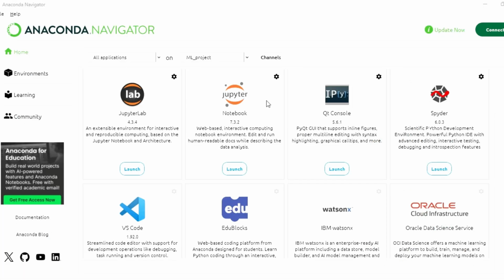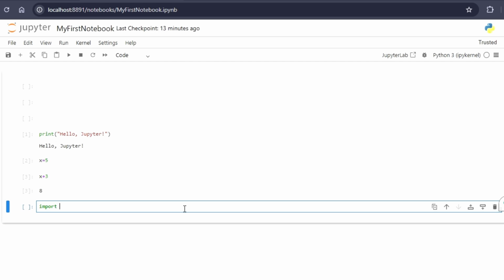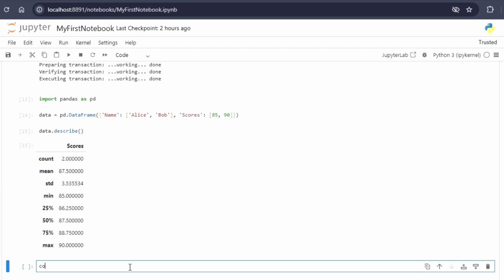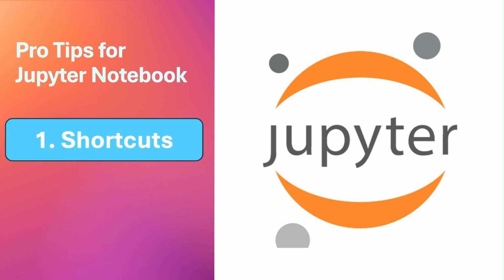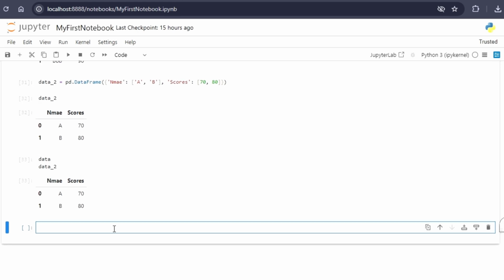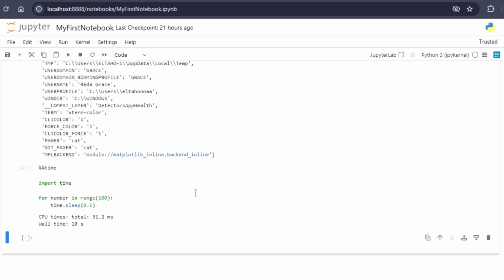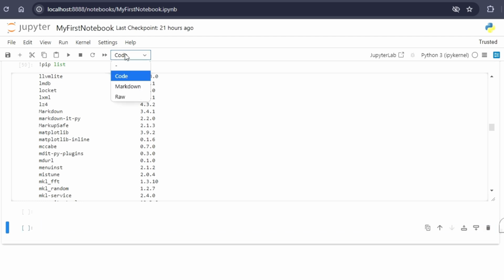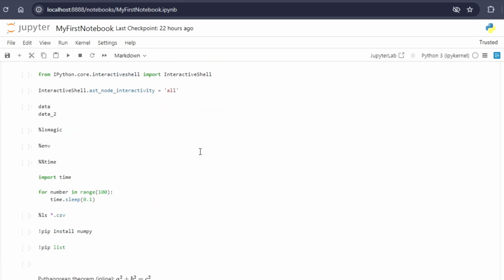Jupyter Notebook Tips and Tricks: Boost Your Productivity in 12 minutes | 2025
Jupyter Notebook is a powerful tool for data scientists, allowing them to combine code, visualisations, and text in a single document. This video will demonstrate setting up and using Jupyter Notebook with Matplotlib to create stunning and insightful data visualisations, enhancing your ability to analyse and communicate your findings.

0:00 - Intro
0:37 - Getting Started with Jupyter Notebook
3:01 - Use Cases & Demos
5:08 - Pro Tips
11:42 - Outro